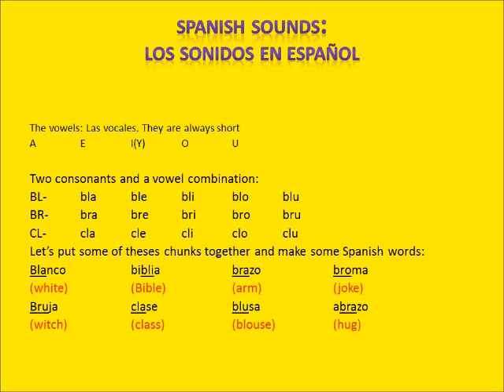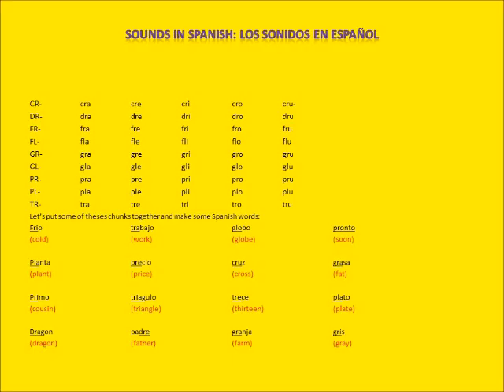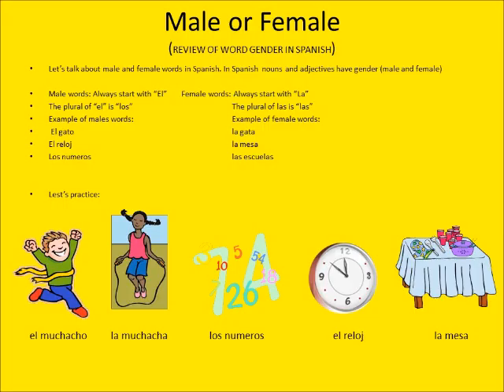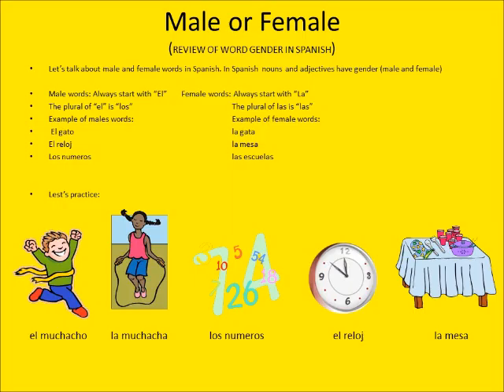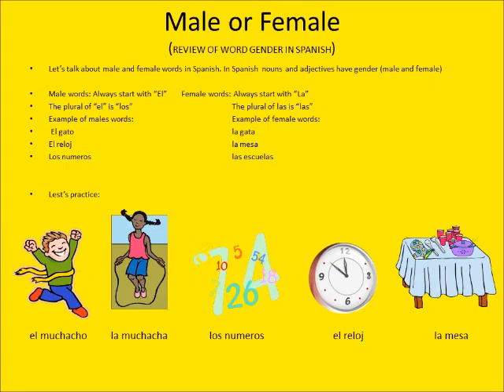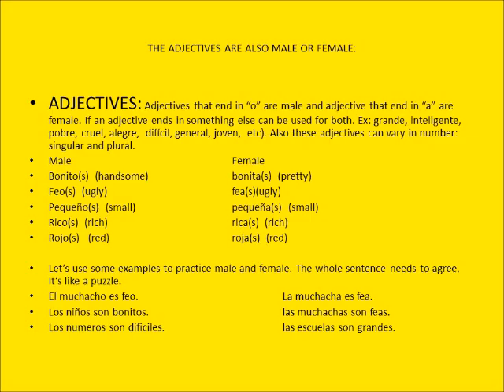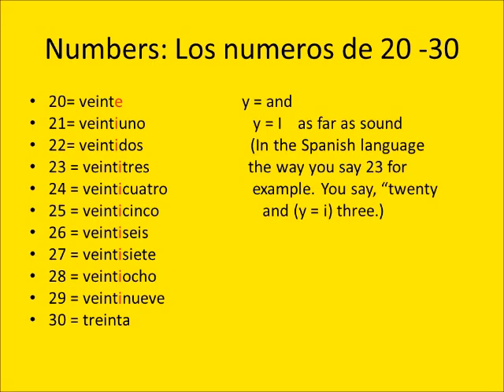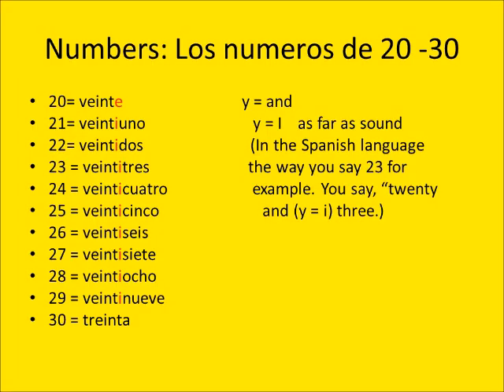Spanish Sounds - Speak Spanish Now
Learn the Alphabet in Spanish in a simple and easy way. Learning guaranteed.
Sounds in Spanish - Speak Spanish Now: Also watch for free it's a free and It is an easy way to learn and speak Spanish. This method works all the time. UNBELIEVABLE! Learning and speaking Spanish has never been so easy. Now students will be able to learn Spanish and speak Spanish with nearly perfection. The more a student practices the little sounds of the Spanish language the clear the overall picture of Spanish language will get. You will learn by speaking the language the way children learn Spanish. The practice you will get will help you in all steps of learning Spanish. The ability to say the small sounds of the Spanish language is a priceless acquisition that a student can acquire. It is a valuable skill that when acquired in the beginning of the language learning journey will be the most valuable aspect of the learning. This method is a simple method that can be used by children being home schooled as well by children in regular classroom set: primary school, middle school and high school. This method takes into consideration that the sounds of the Spanish language are repetitive. Once the sounds are mastered by the students; students can apply that knowledge across the language. It does not matter what word is in question. In this way students can be free to learn the language without fear. The student will have the confidence to speak and keep learning the Spanish language without any trouble. We can say that this is the phonetics part of the language and it can be learned in a natural way. Just like native speakers learn it.  This method is also good for the college students trying to master the speaking part of the Spanish language. When students master the basic sounds of the language it becomes easier to learn the language. Students will not concentrate so much in trying to learn the sounds all the time. That has been learned and it's out of the way. Students can concentrate on learning other aspects of the language such as grammar, fluency, spelling, structure, meaning and speed in which one will speak the language.  In this series you are going to learn how to talk Spanish as a native speaker does. Listening and repeating small sounds! You will try to make sense of what you hear. This natural method will improve your reading ability and also the ability to understand Spanish. With this method you will be able to have a conversation in Spanish more fluently. The slogan, "Practice makes perfect" it's totally true when it comes to language. The more you talk in Spanish the better you will be able to have conversations in Spanish. By mastering the sounds in Spanish the barriers of not knowing how to say a word is gone!   Now you can concentrate in learning the meaning of the words by practicing it. Speak Spanish now is a method that puts people at easy. The repetition will give you the confidence to learn Spanish fast and well. With this method you are not so worried about guessing the meaning of the Spanish words because the translation from Spanish to English of the vocabulary gives you the meaning of the words. Learning Spanish will be easy and feel more natural for all. The simple grammar aspects in this lesson will be helpful in all areas of the Spanish language.   I will be posting future lessons.